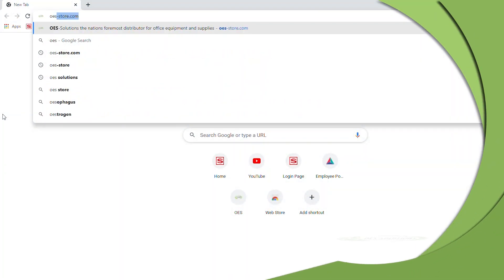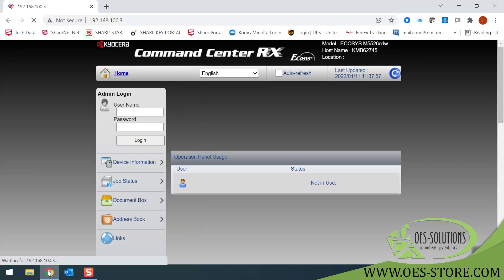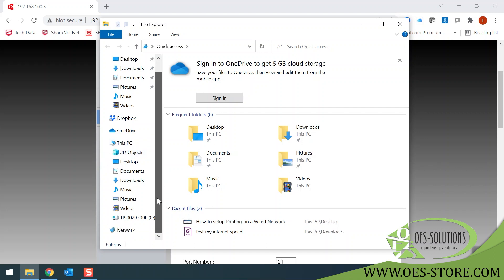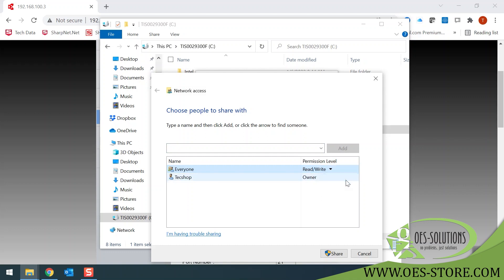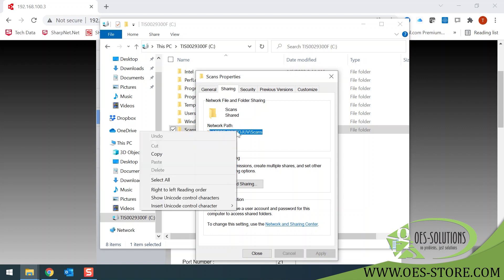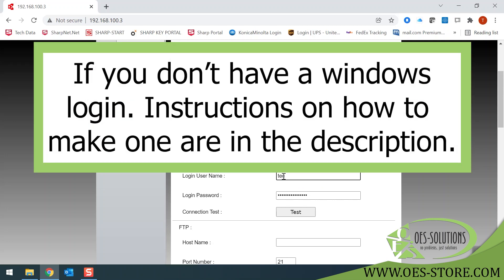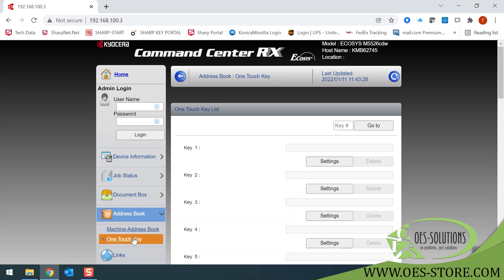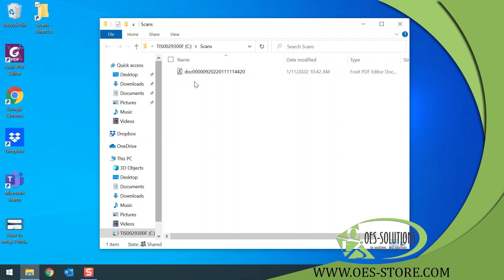How to Scan Documents to Your Computer - Kyocera .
Kyocera - This is a step by step guide on how to scan documents onto your computer.